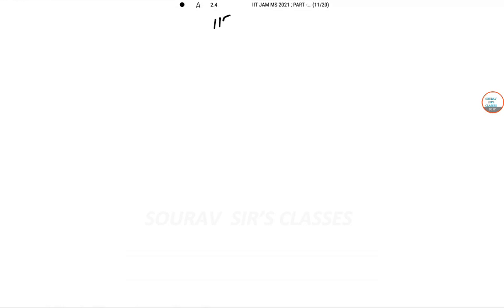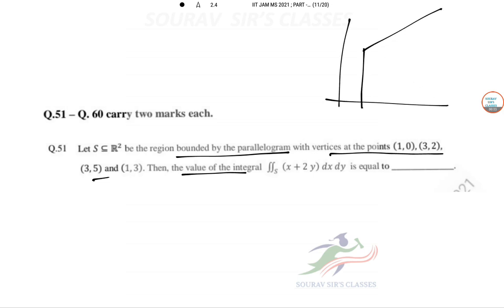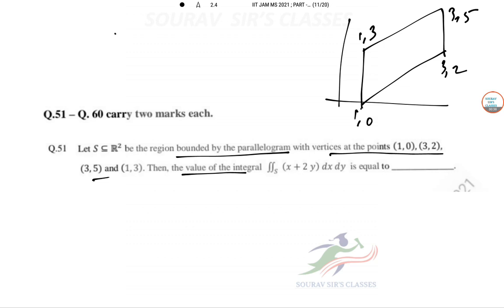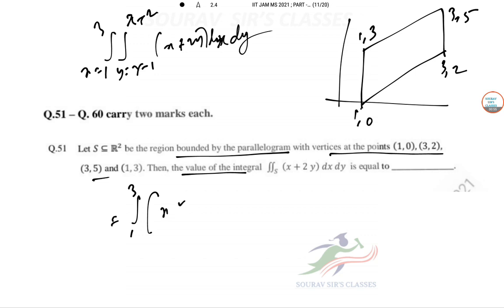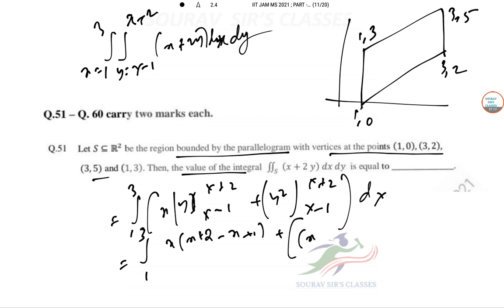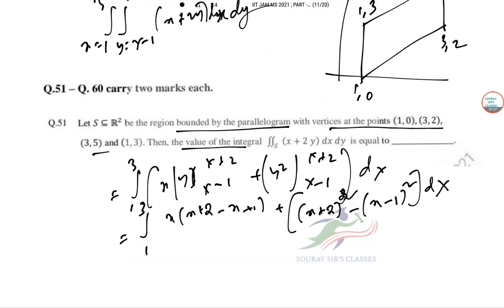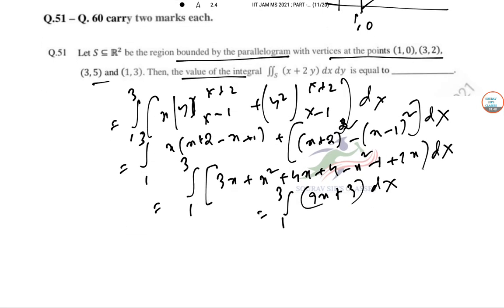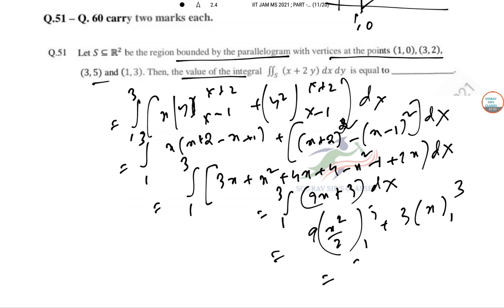IIT JAM MS ; Mathematical Statistics , JAM 2021 Solution of Q No. 51 ; carrying 2 marks.